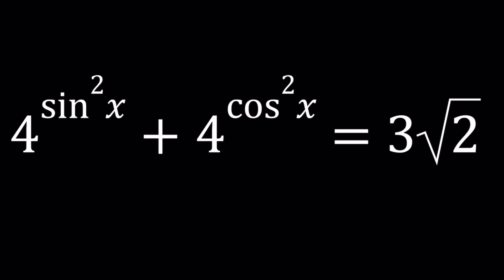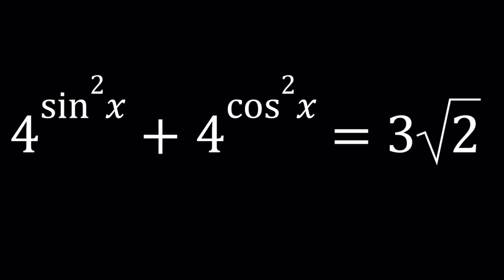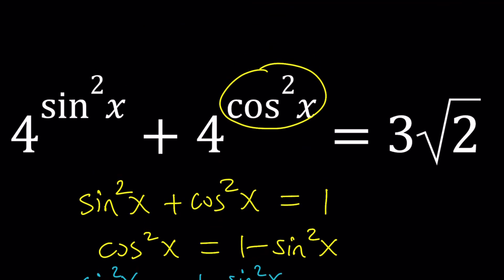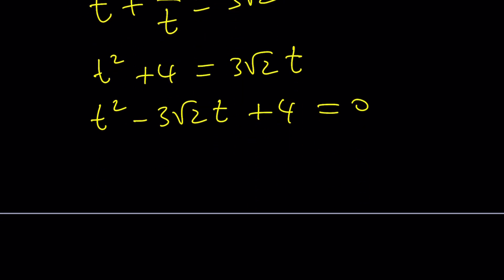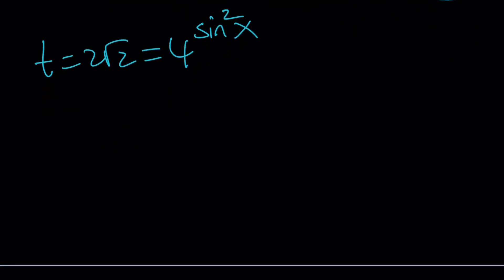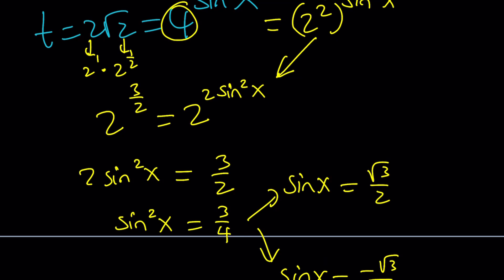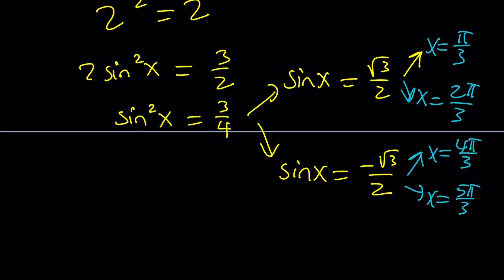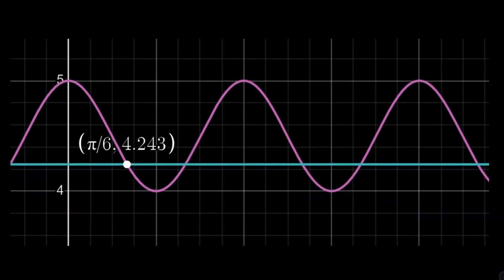Solving A Trigonometric Exponential Equation